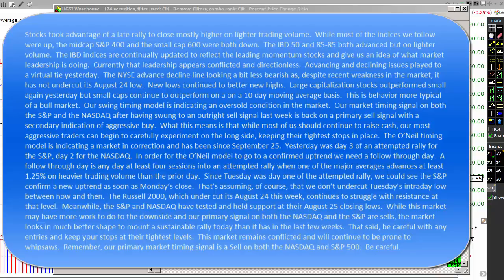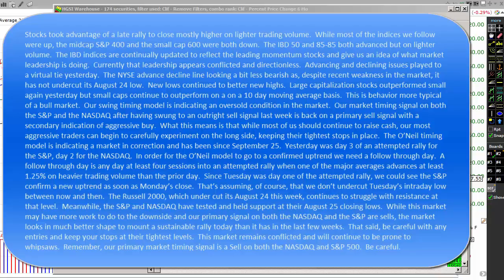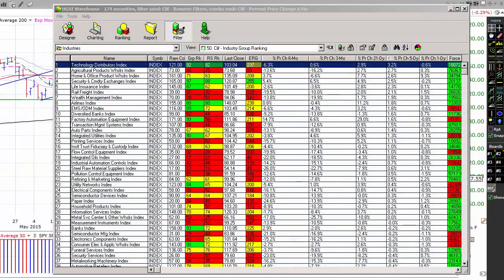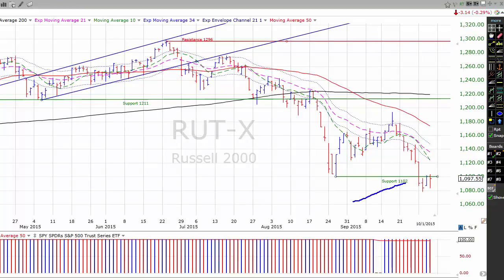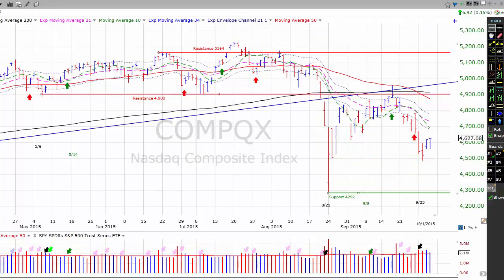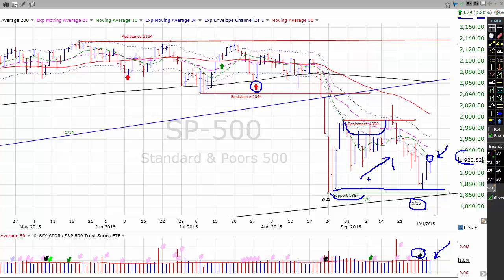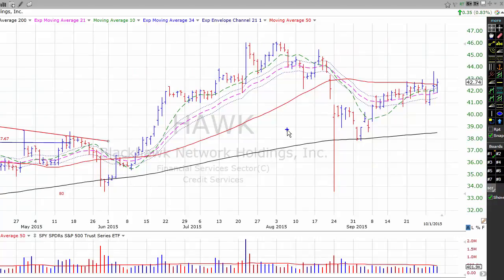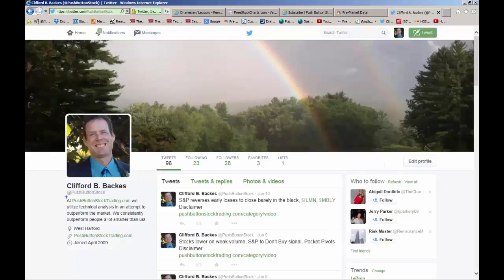2015 10 02